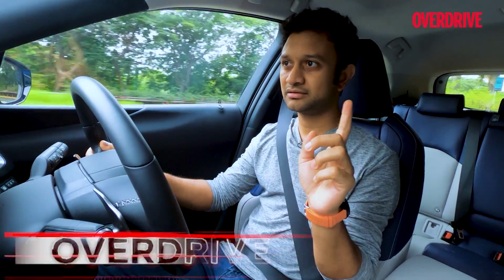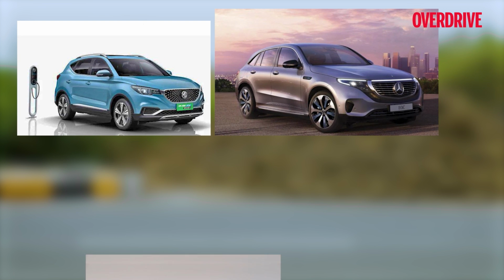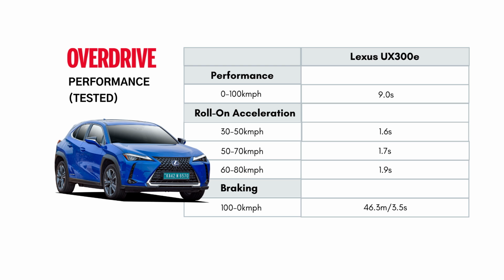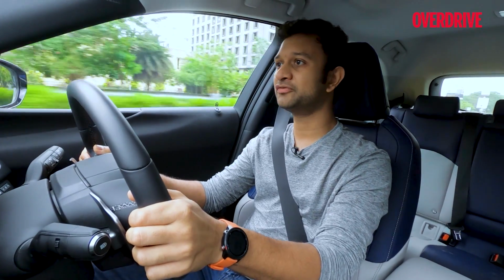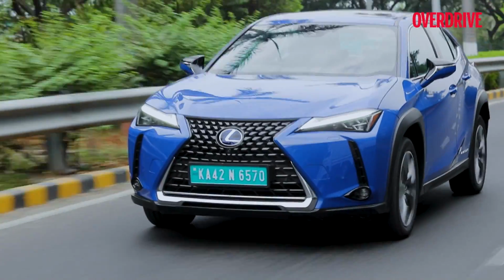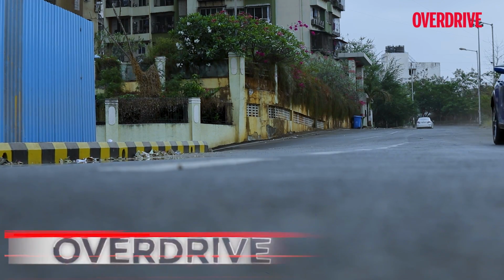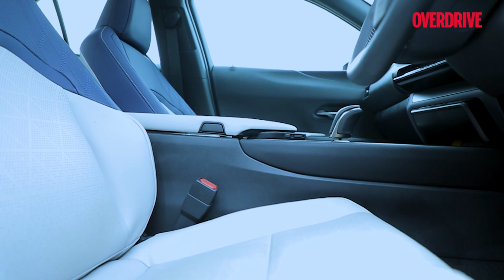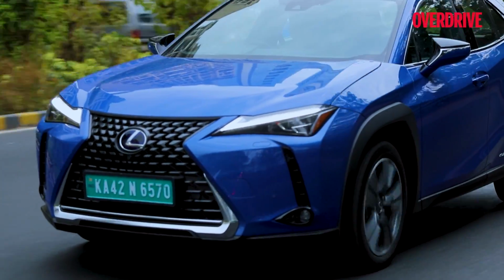Lexus UX300e review: Quietest EV out there? | OVERDRIVE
The most exclusive Lexus (which isn’t on sale in India yet), is also the quietest Lexus we’ve experienced! The Lexus UX300e is being evaluated for India, and if the couple of days we spent with the car are any indication, it just might be the right blend of quiet, comfort, performance and range to suit most EV buyer’s needs. Our review has all the details, including real-world performance figures, what its driving range is like, and more.

0:00 Introduction
0:47 What is the UX
1:52 Specification
2:26 Performance
3:27 Range & Charging
3:58 Driving impressions
5:06 Ride & Handling
6:37 Braking/Regen braking
7:12 Drive modes
7:24 Styling
7:56 Cabin & Features
9:06 Verdict